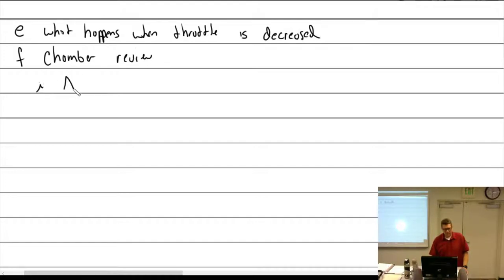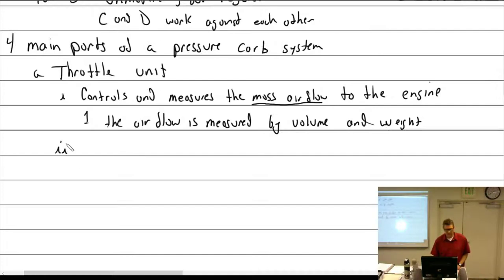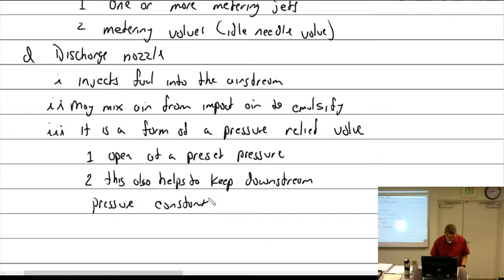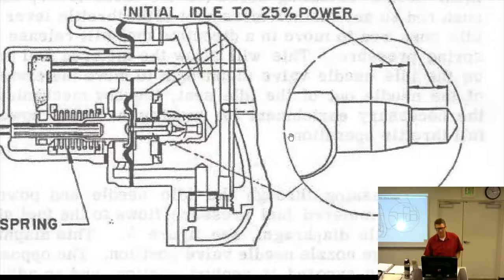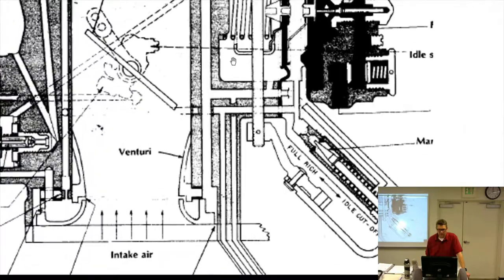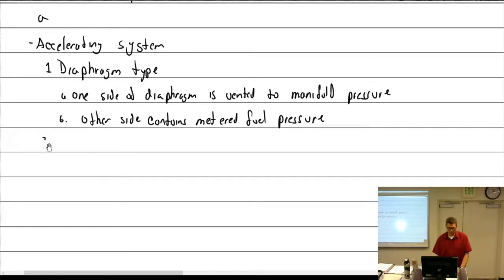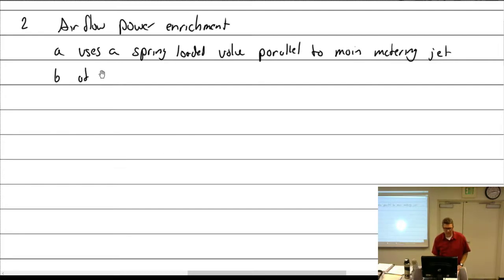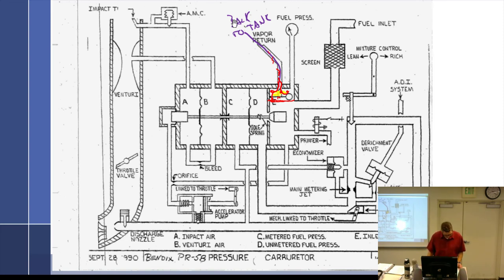3 31 22 Part 1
This week we cover engine driven fuel pumps (both the rotary vane and diaphragm pump).  We then move onto pressure carburetors.  We look at the PS-5 as used on small general aviation aircraft like the bonanza and then the PR-58 used on large radial engines like the R2800.